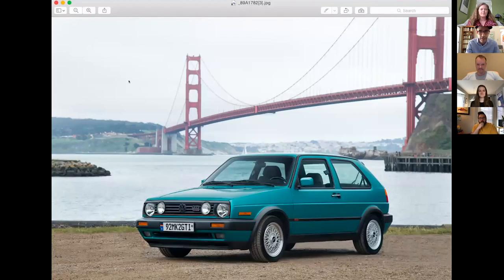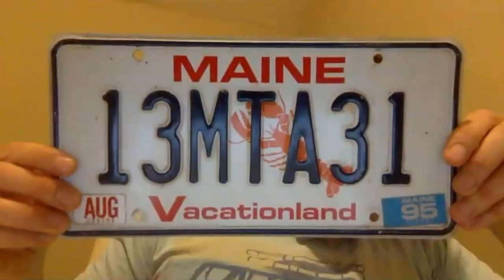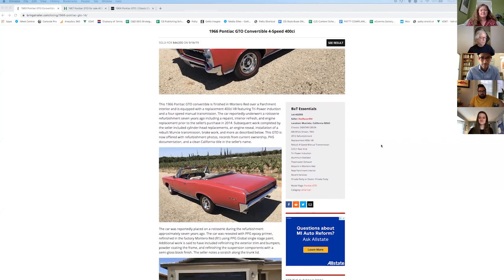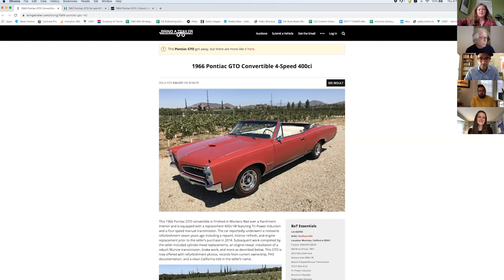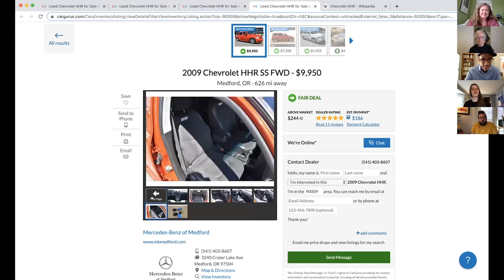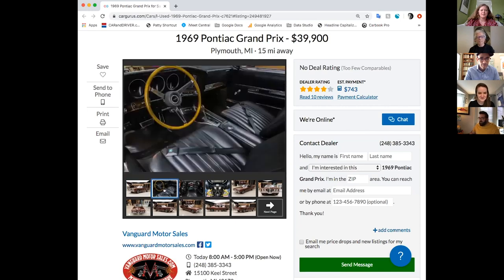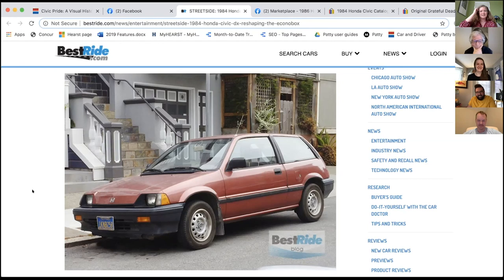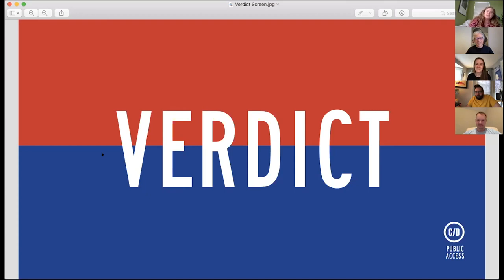We Reminisce About Our First Cars: Window Shop With Car and Driver | EP006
Our editors take to the Internet to find the best version of their first set of wheels.